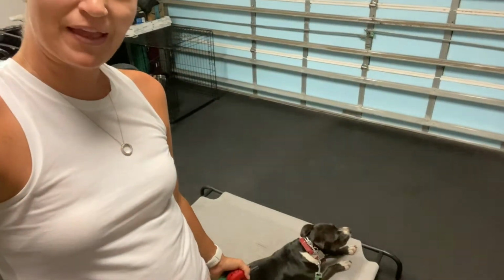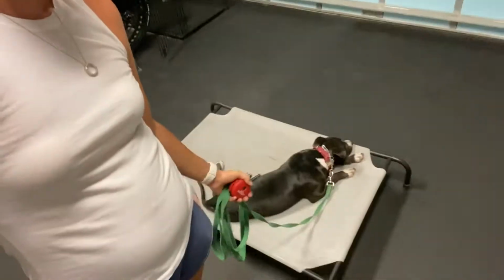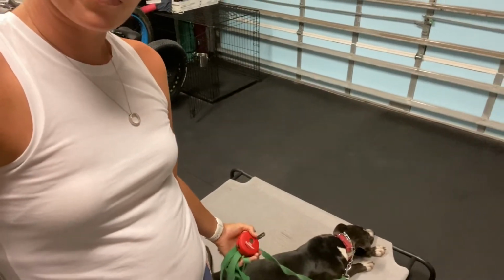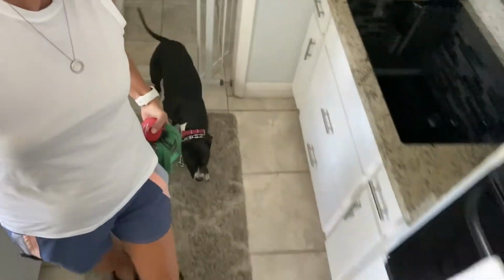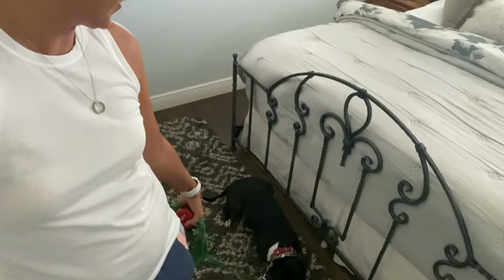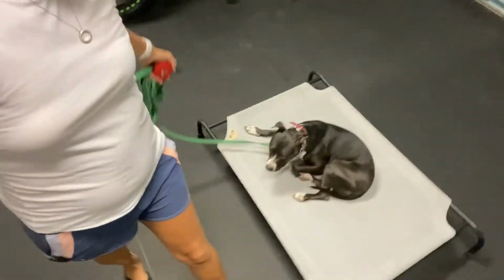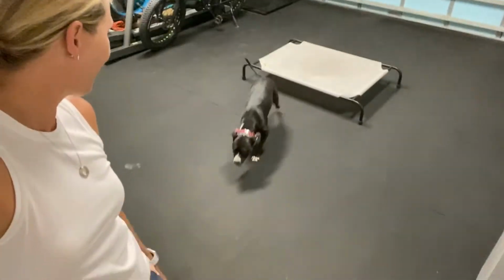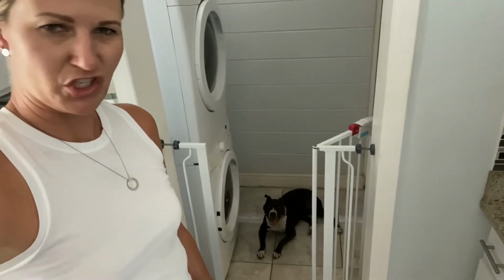How To Pattern Calm Behavior For Your Hyper Dog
Kimber has been working hard at building up a reliable Recall the past few days and we have now moved on to Room2Room Recall!

Room2Room Recall preps every dog for how they will be guided throughout their living space once back home with their owners.

Creating a pattern of moving Kimber from one room to the next, from one command to another, micromanaging her decisions, eventually results in dog that defaults into healthy choices all on their own.

Not only does this cultivate a ton of impulse control as she learns to look to me for permission to do anything, but it’s also a great way to keep her newly learned skills sharp and in tune!